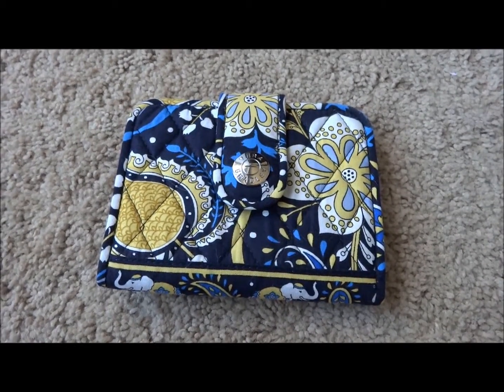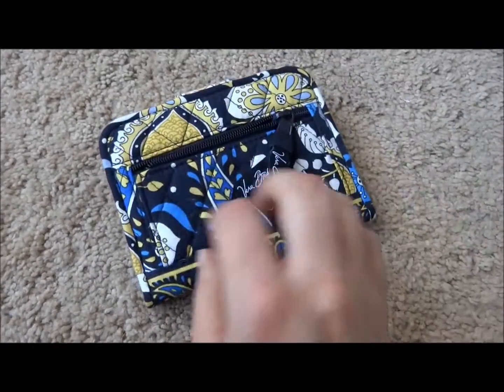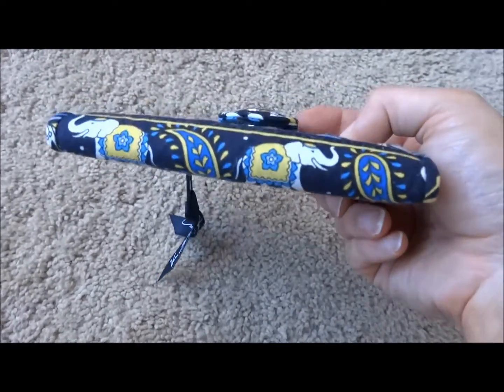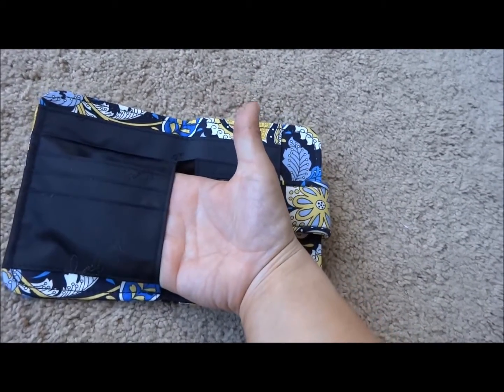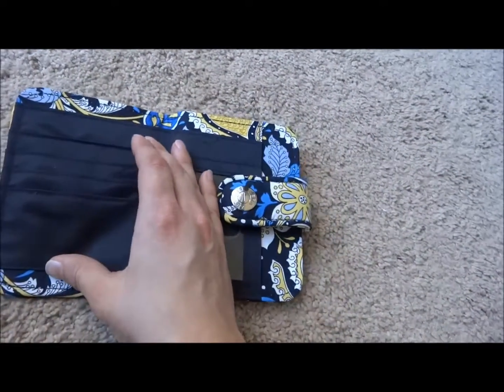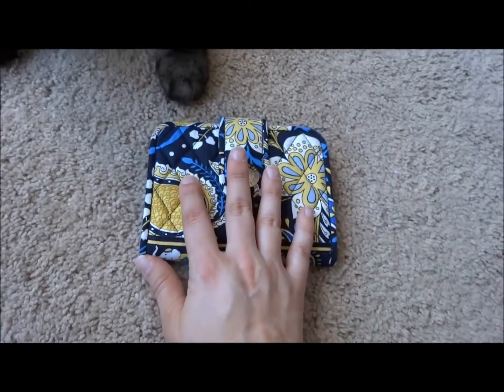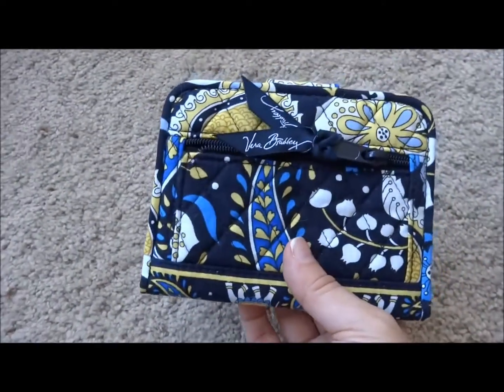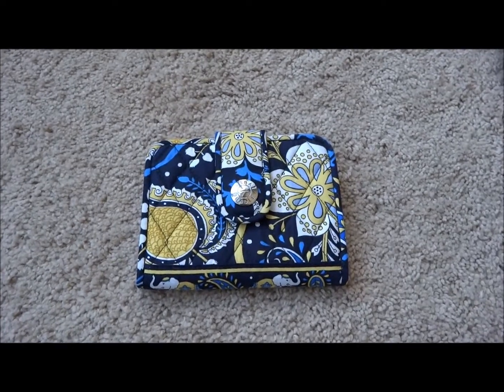Vera Bradley Snappy Wallet Review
All my Vera Bradley items I purchased myself or received as a gift.